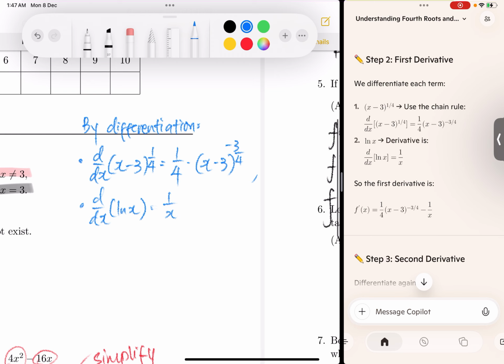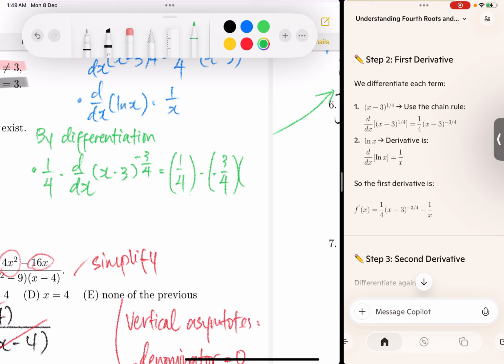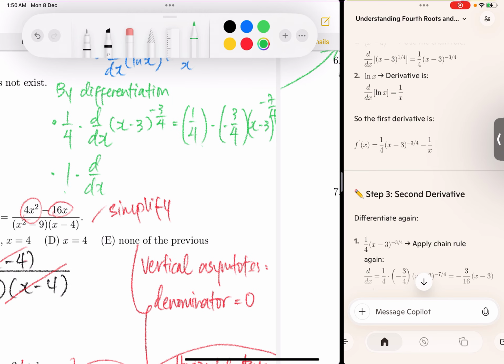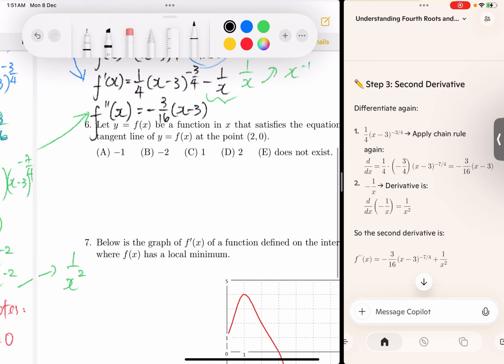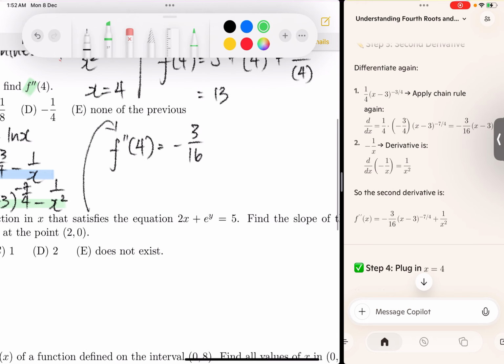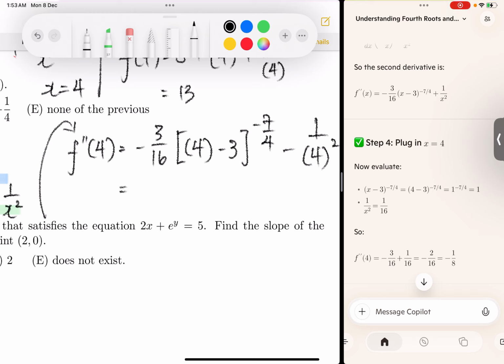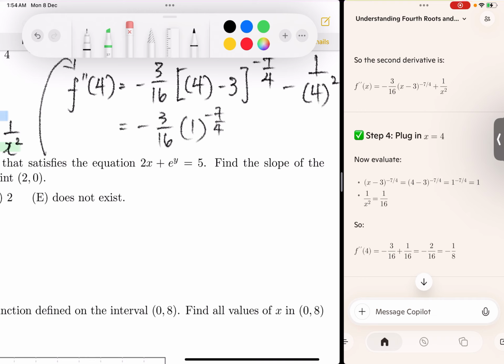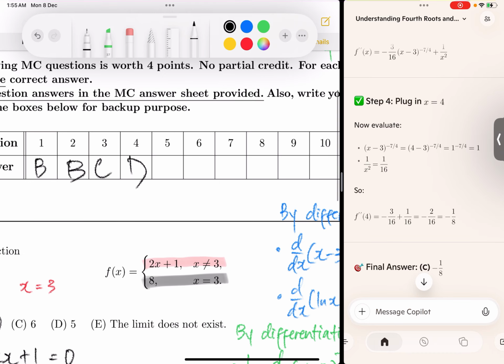5 MC question answer part 2 for my baby